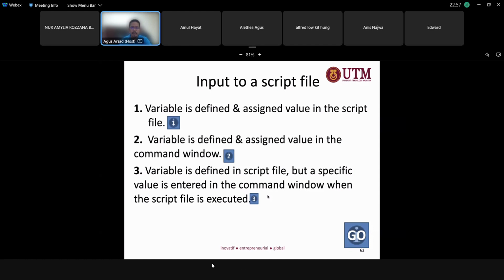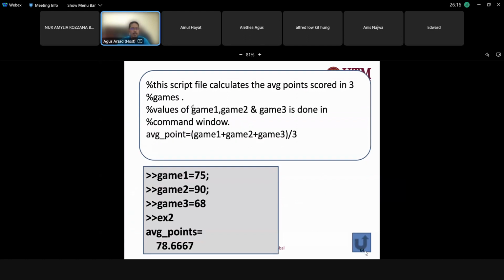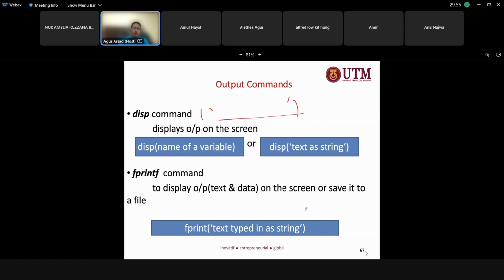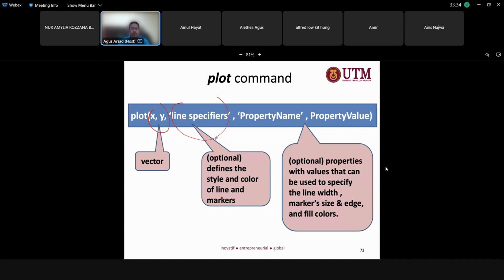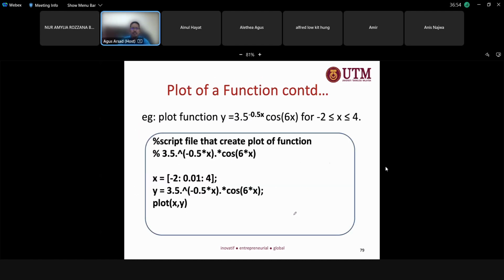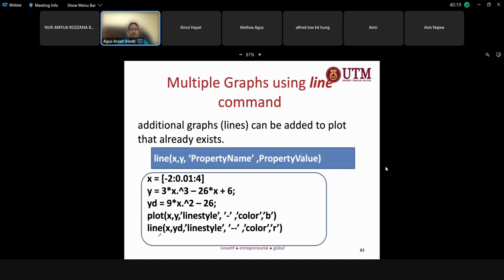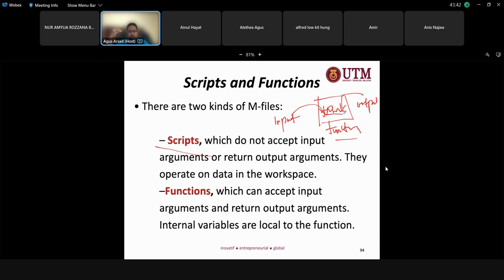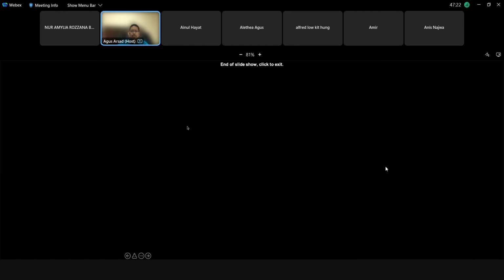COMPUTATION RECORDED LECTURE (10/4/2022)